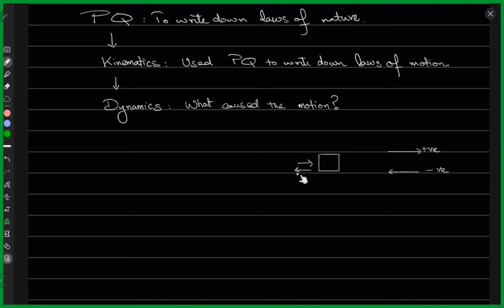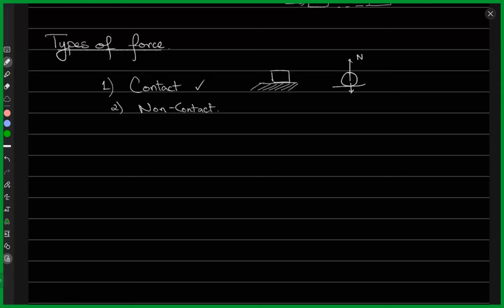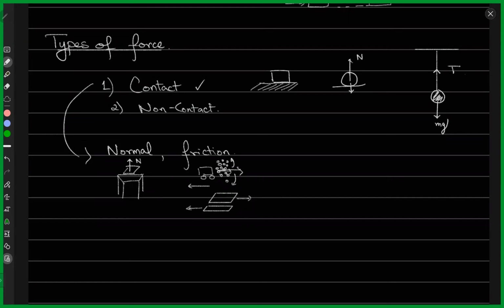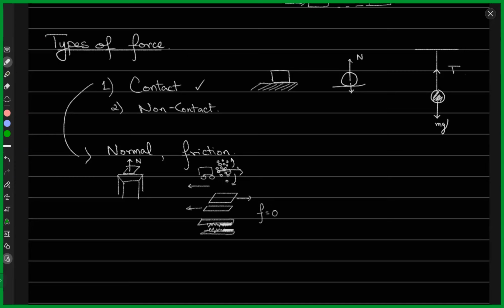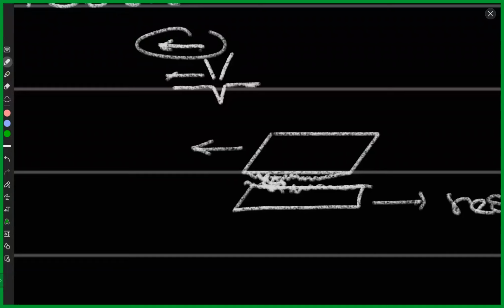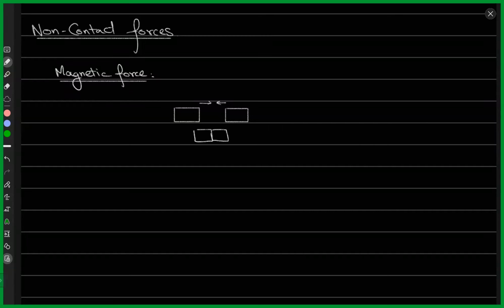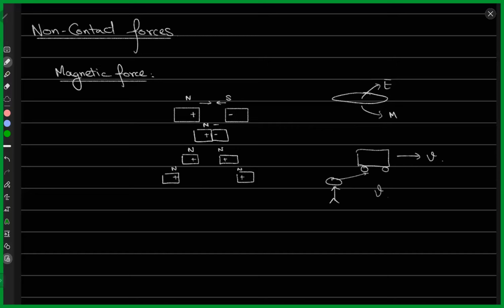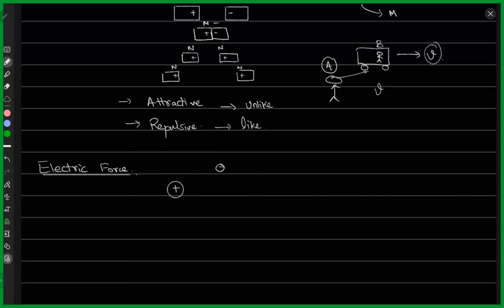O Level Physics - Dynamics Part 1